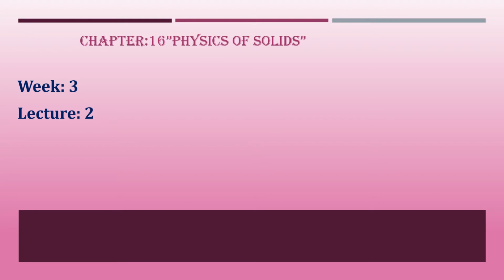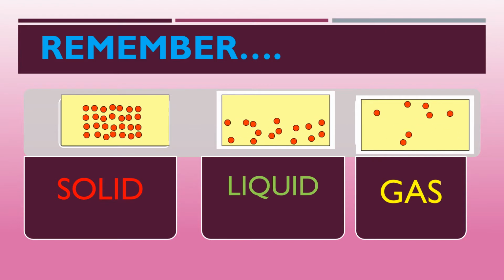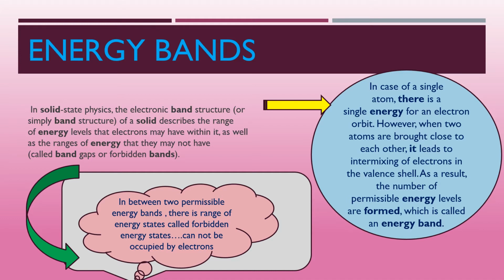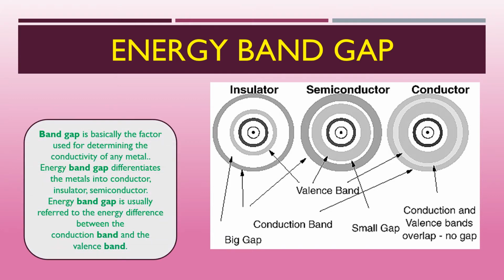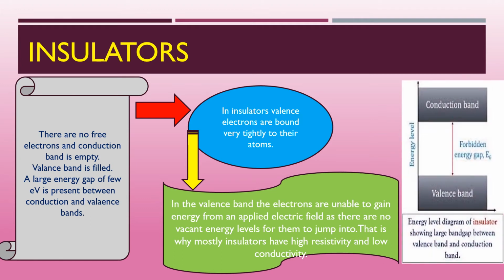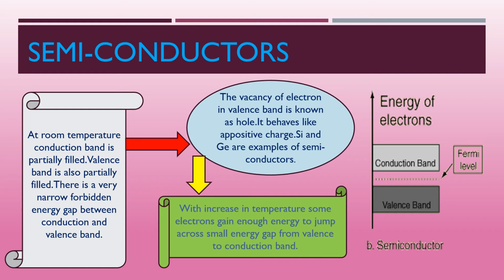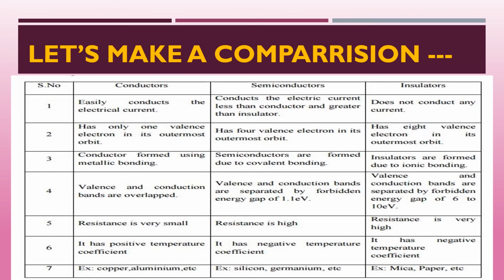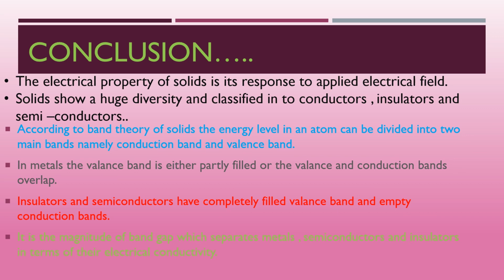Energy band theory by Mrs.Alia Jadoon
An interesting topic with easy approach for HSSC-2 physics